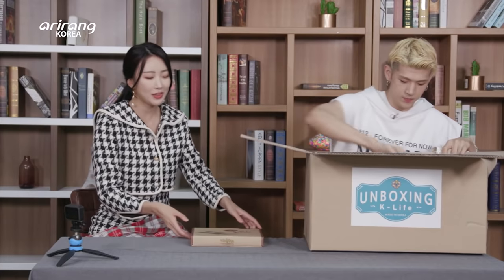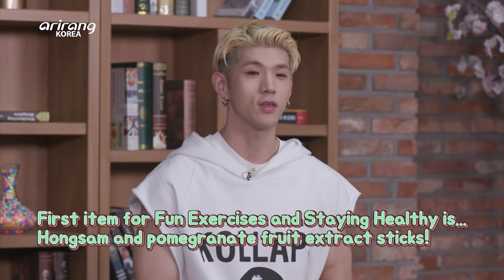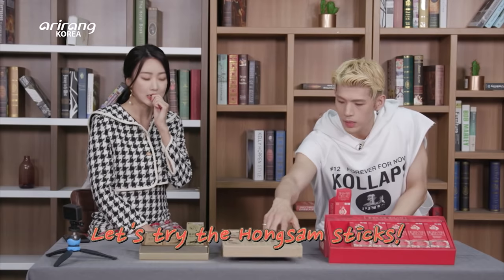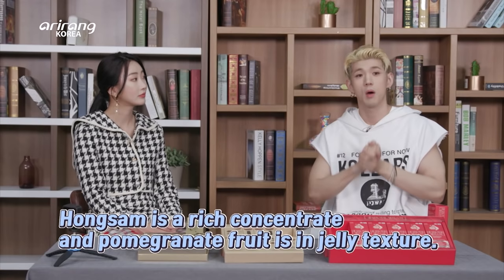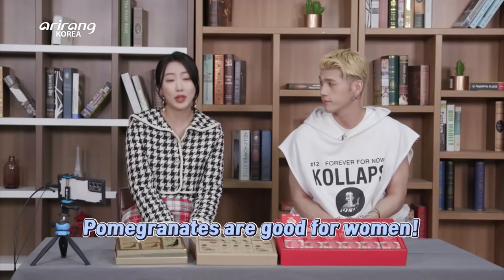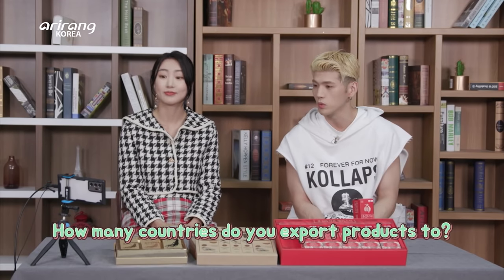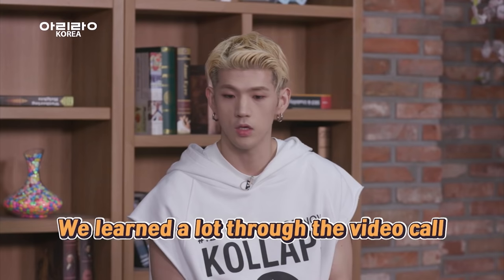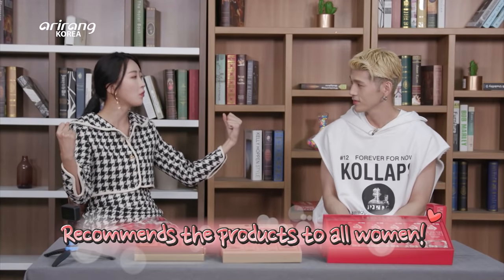[UNBOXING K-LIFE] Hongsam and Pomegranate Extract Jelly Sticks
Hongsam and Pomegranate Extract Jelly Sticks

Hongsam, red ginseng which is good for your body has joined forces with pomegranates, which are excellent for the ladies.
Korea's Geumsan Ginseng Cooperative makes healthy and delicious nutritional supplements. The packaging is really convenient so everyone can easily consume the jelly stick while they are on the go. This is a health supplement which we want to recommend to everyone.

홍삼 & 석류 젤리 스틱

건강에 좋은 홍삼과 여성에게 좋은 석류가 만났다?!
한국에서도 삼으로 유명한 금산신생협동조합에서 만든 건강하고 맛있는 조합!
포장도 편리하게 한 포씩 먹을 수 있어 남녀노소 누구에게나 권장할만한 건강보조식품입니다

KARD (카드) - BM (비엠) / DALsooobin (달수빈, 수빈)